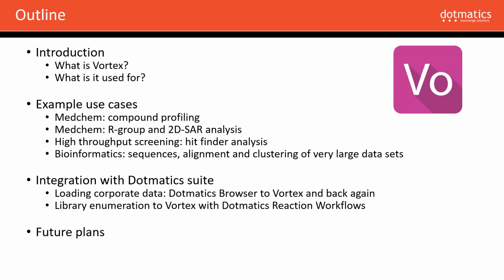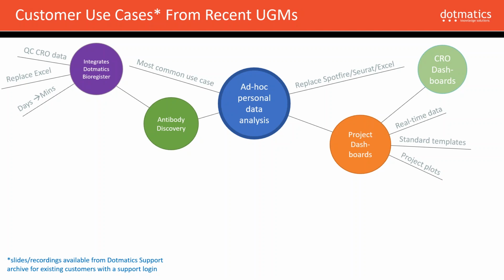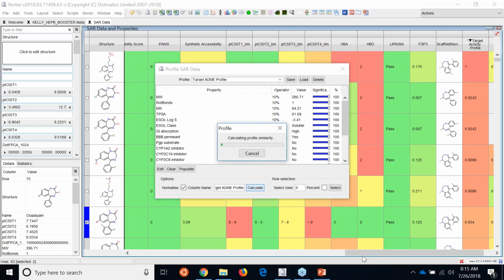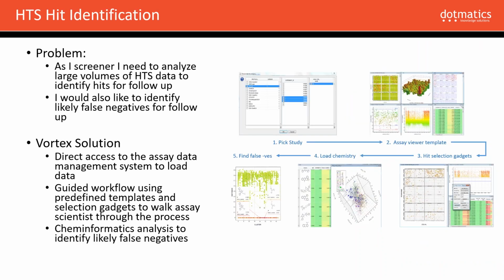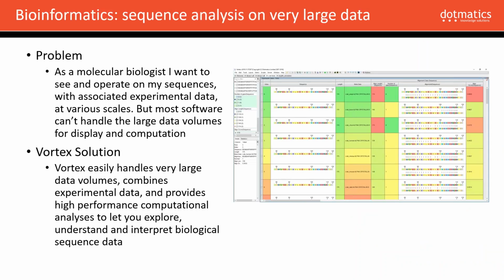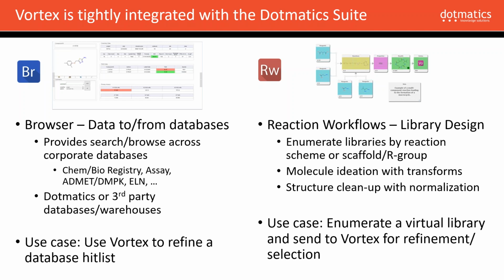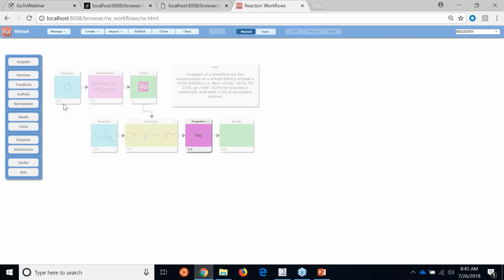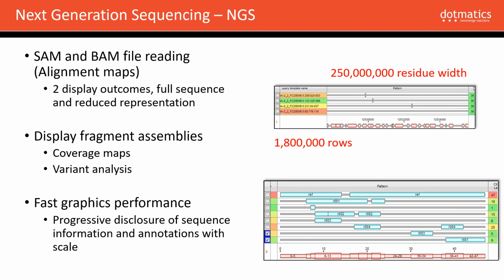Dotmatics Vortex — Supporting Chemical and Biological Data Analysis and Visualization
This webinar will introduce Dotmatics Vortex through a set of case studies that highlight its importance to understanding your project data and supporting scientific decision making.

Vortex is part of Dotmatics integrated suite of informatics solutions to support small molecule and biologics discovery including lab notebooks, chemical and biological registration systems, inventory and assay data management as well as the decision support applications.